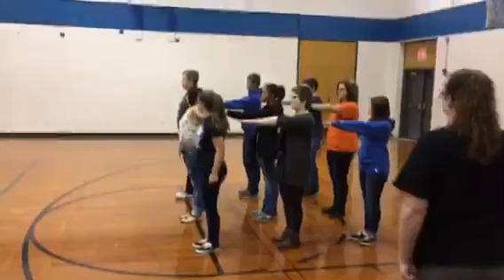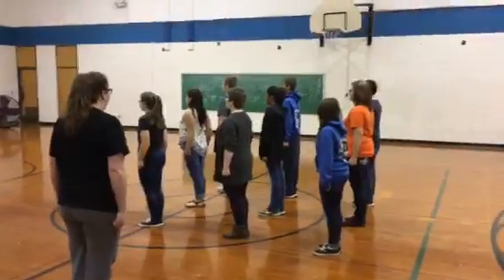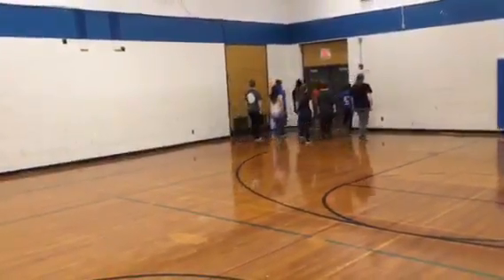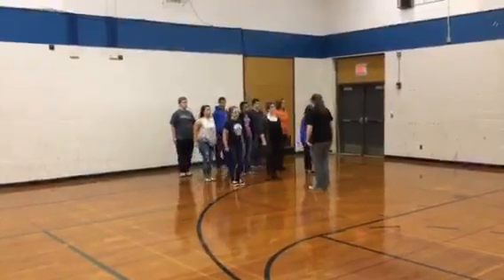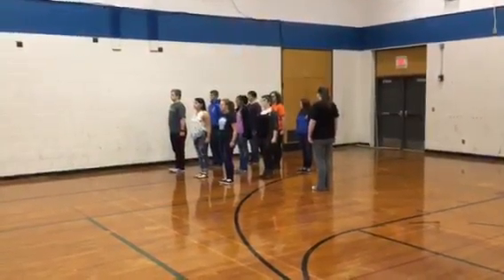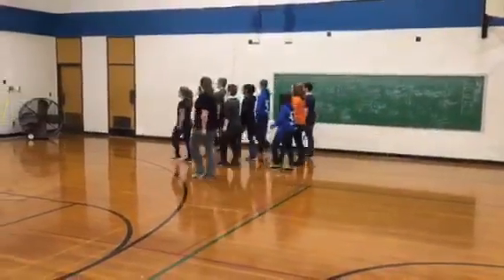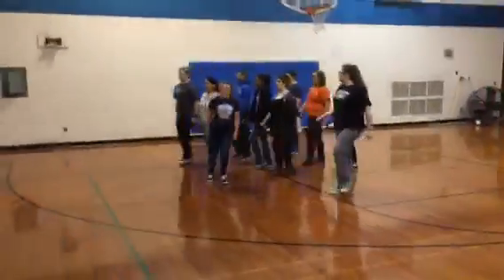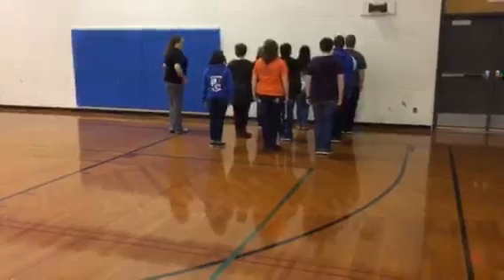IDR W-O 2017